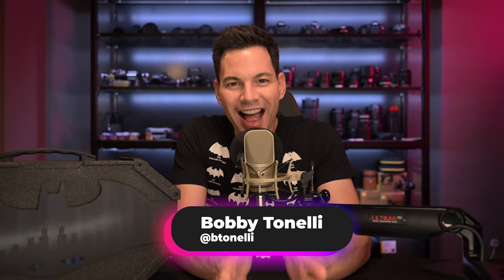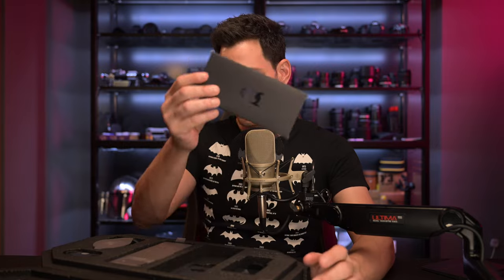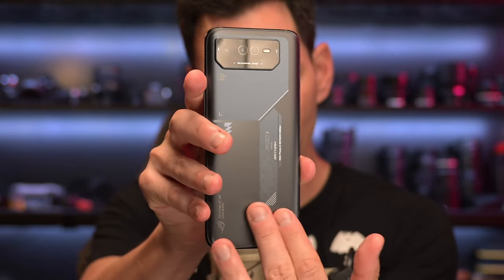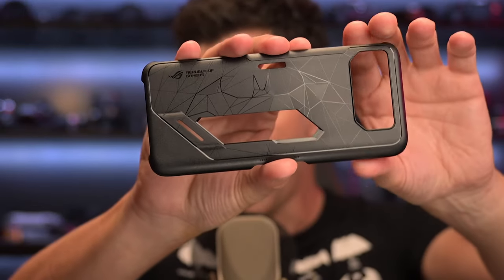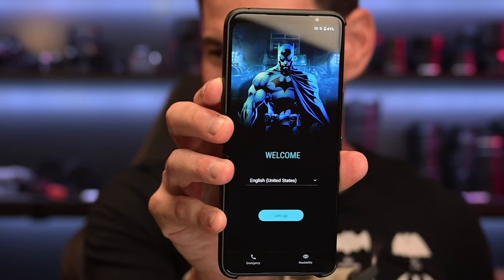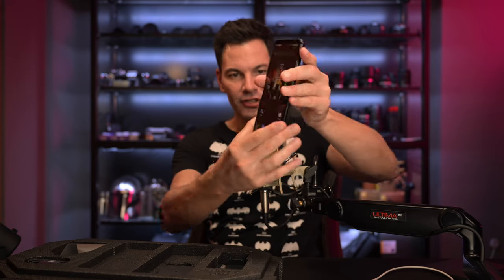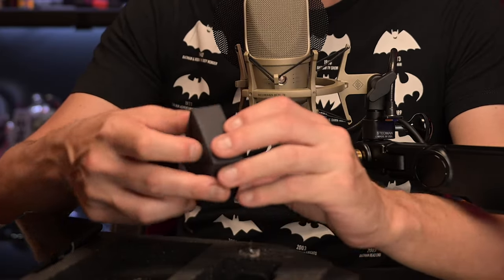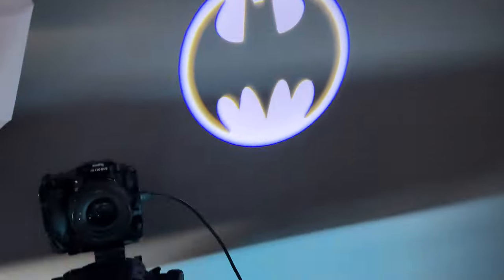The ROG Phone 6 Batman Edition - Is It Worth It?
The Dark Knight returns with the Republic Of Gamers Phone 6 Batman Edition! The ROG Phone 6 Batman Edition comes in a striking case with everything a Batman fan could ever want. Unravel the goods with fellow Batman afficiando Bobby and see what ROG has in store for you!

== VIDEO/PHOTO GEAR  ==

== CONNECT ==